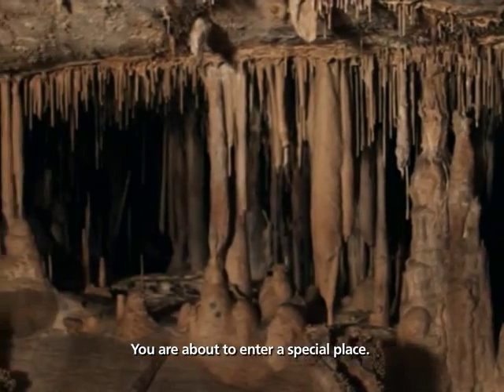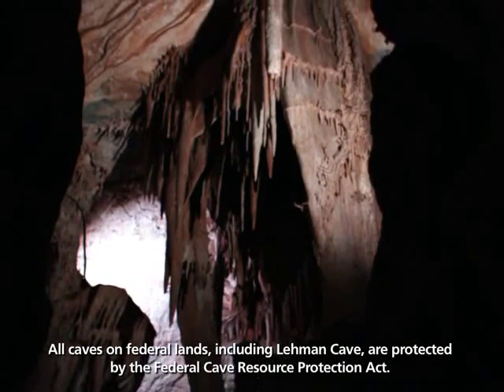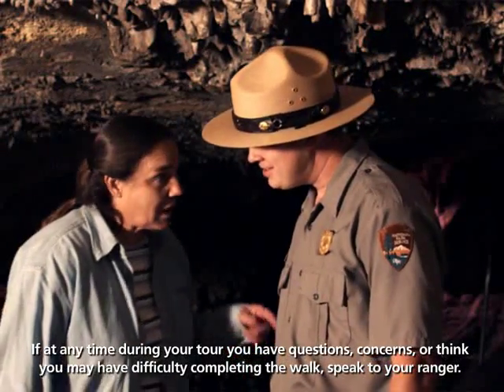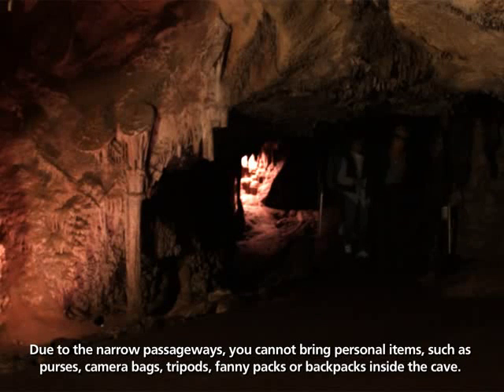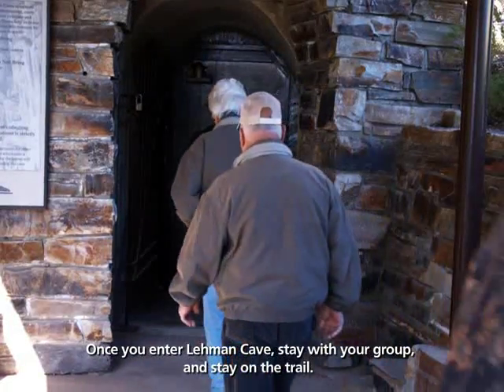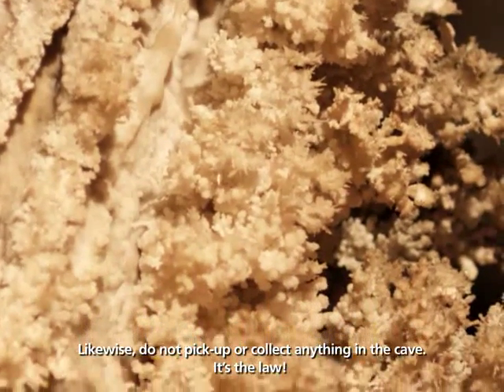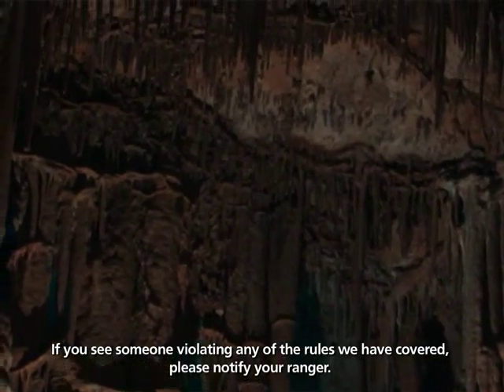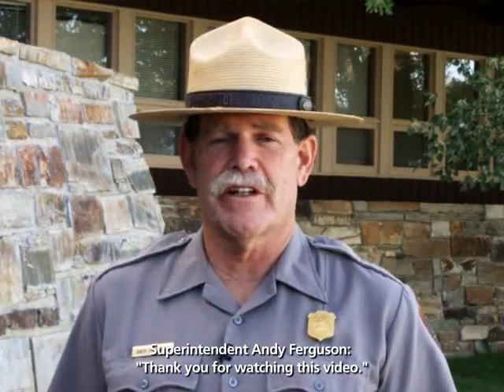Lehman Cave Orientation Video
Great ready for your amazing tour through Lehman Cave.